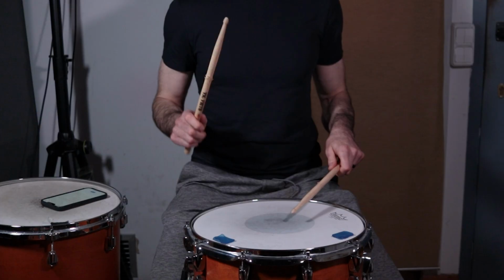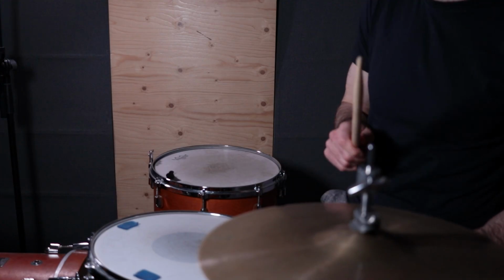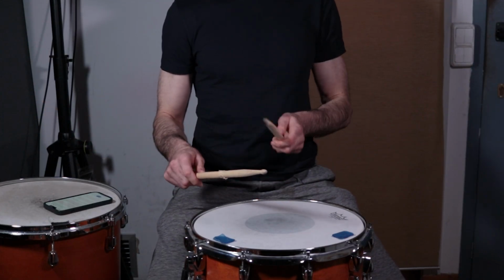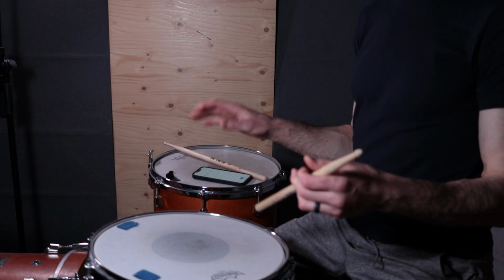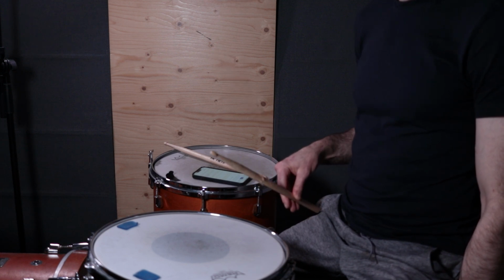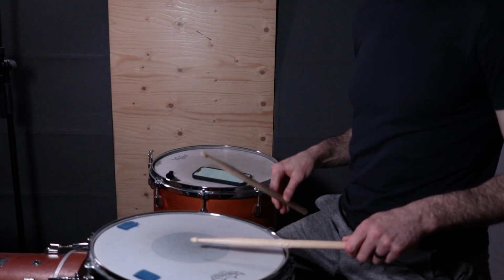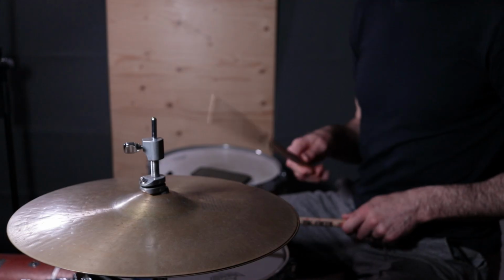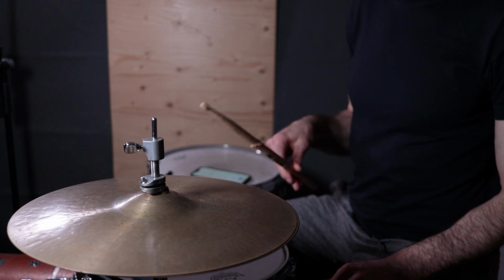The Ultimate Guide to One-Handed 16ths On Drums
Download your free study guide, and get a free drum course